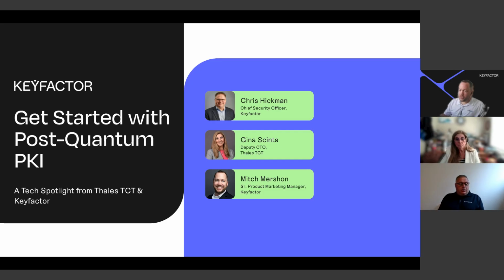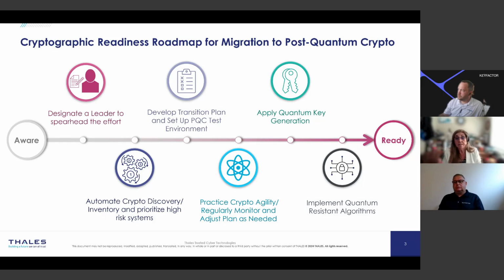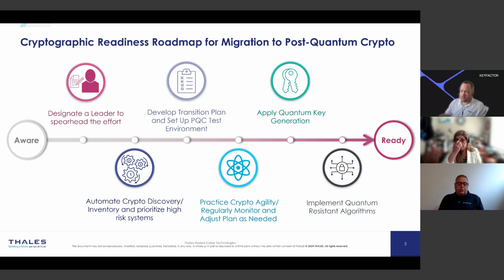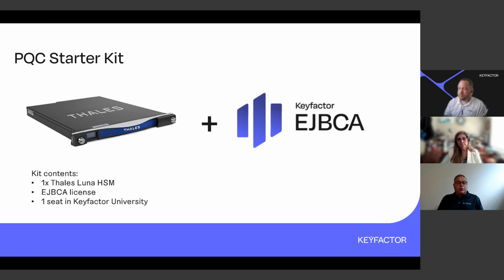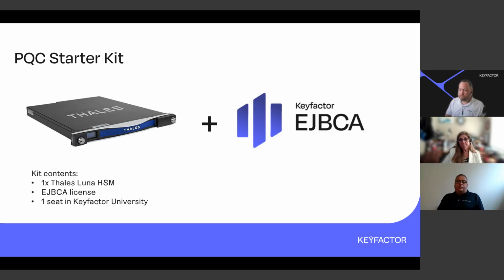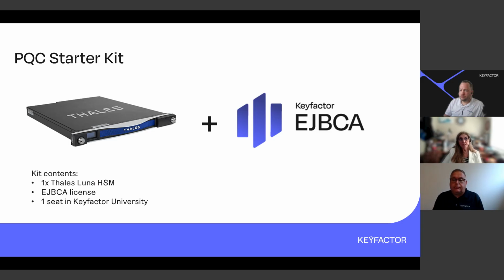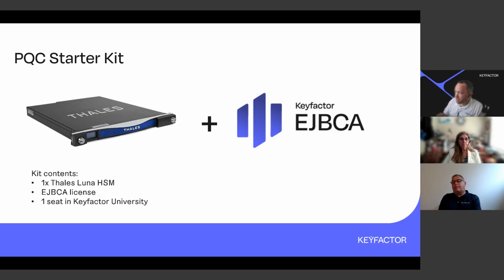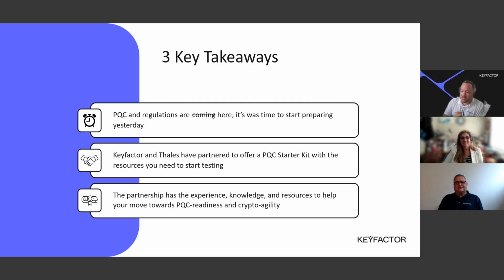Get Started with Post Quantum PKI: A Tech Spotlight from Thales TCT and Keyfactor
Preparing for the quantum computing era can feel daunting — but it doesn’t have to be. In this Tech Spotlight, experts from Thales Trusted Cyber Technologies (TCT) and Keyfactor introduce a practical “starter kit” to help Federal agencies take the first step toward post-quantum cryptography with confidence.

Designed for agencies navigating CNSA 2.0 mandates and NSA modernization guidelines, this session highlights how the integrated solution of Keyfactor’s EJBCA Enterprise and Thales TCT’s Luna T-Series HSM delivers:

✅ A validated foundation for crypto-agile PKI and certificate lifecycle management
✅ FIPS 140-3 Level 3 certified, U.S.-developed and supported hardware-rooted trust
✅ Seamless deployment for both new and existing Federal infrastructure
✅ Post-quantum readiness across all components — with implementation tools available today

You’ll see how to break down the architecture, explore the starter kit components, and get practical answers on implementing post-quantum PKI at scale without disrupting operations.

If your agency is preparing for new cryptographic requirements — or just beginning the journey — this session is your launchpad.

Learn more about strategies to navigate the quantum era in the Quantum-Safe 360 Alliance's whitepaper